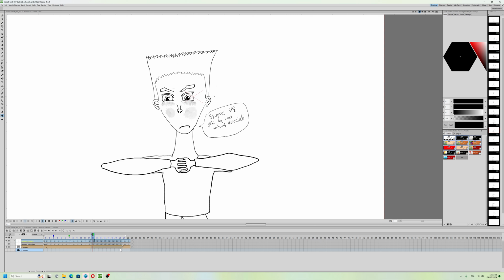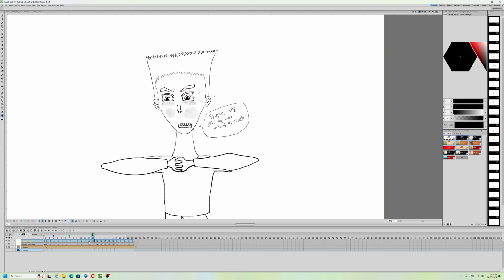OpenToonz 1.7.1 - How to properly duplicate drawing (between frames) - tutorial EN (2024)